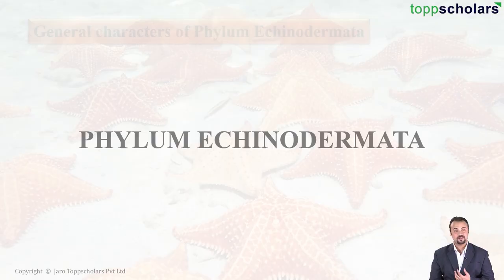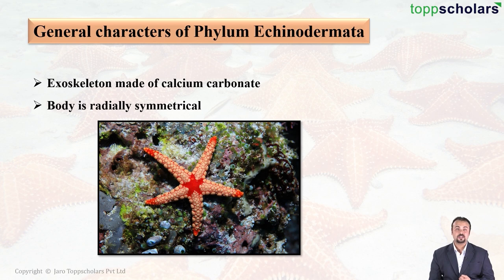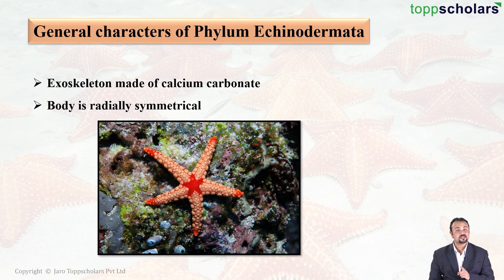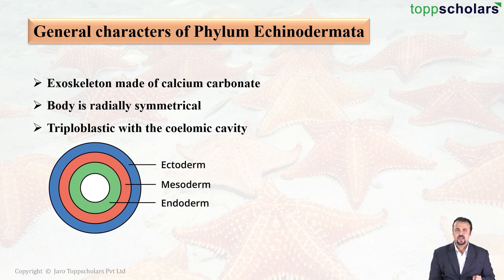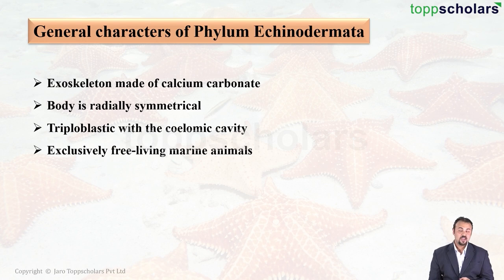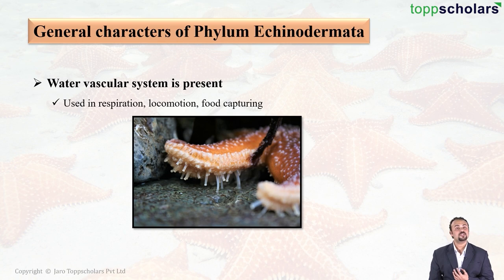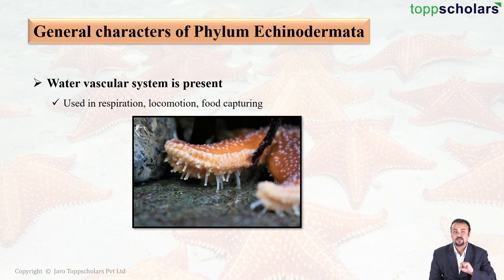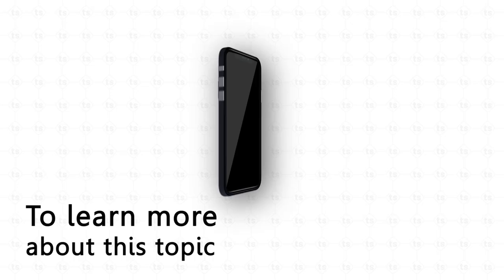Phylum Echinodermata | Biology | Starfish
The word Echinodermata means organisms with “spiny-skin.”

phylum, echinodermata, starfish, sea, cucumber, urchin, spiny, marine